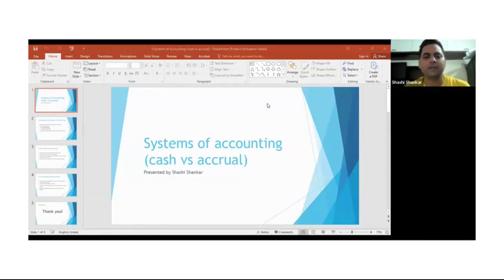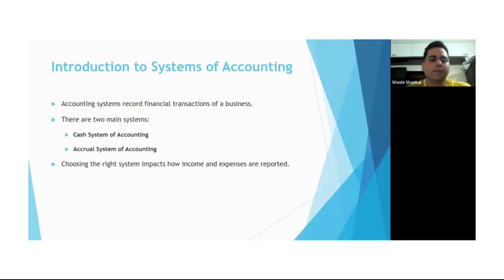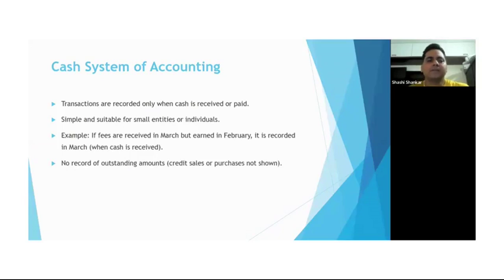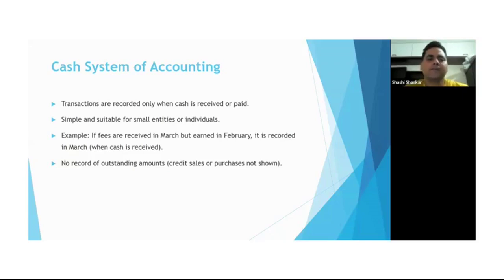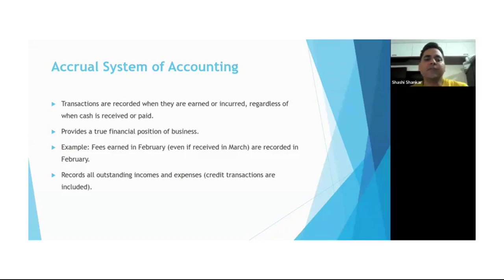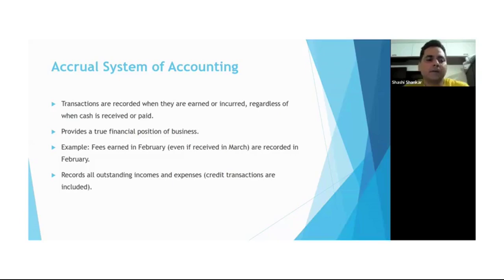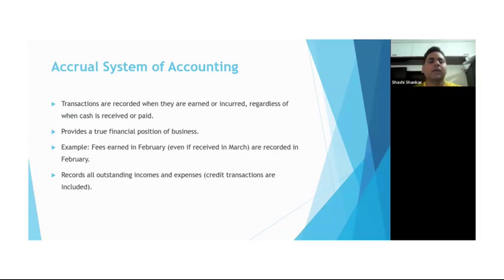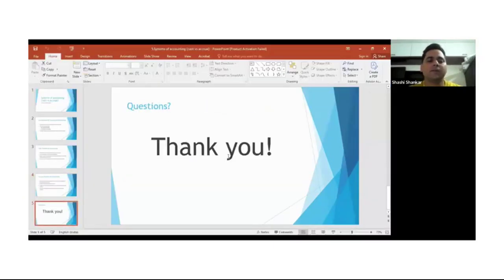Comparing Cash and Accrual Systems | Shashi Shankar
Learn about "Comparing Cash and Accrual Systems" from Shashi Shankar. This is a concept from CBSE - Class 11 - Accountancy - Theory Base of Accounting - Systems of accounting (cash vs accrual).